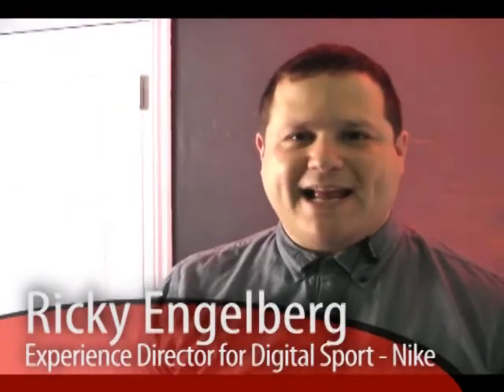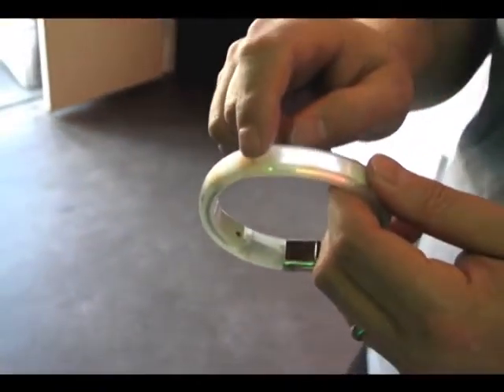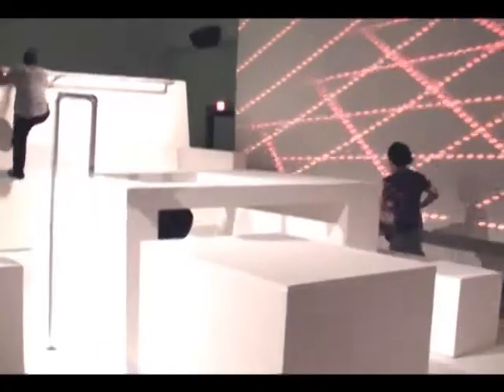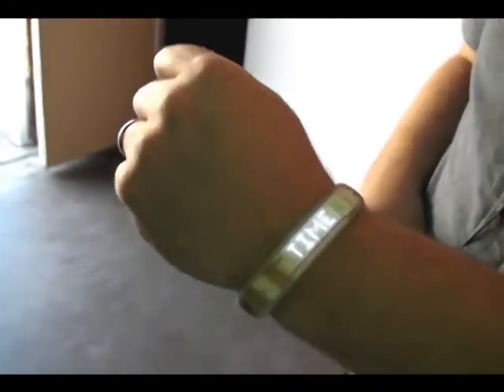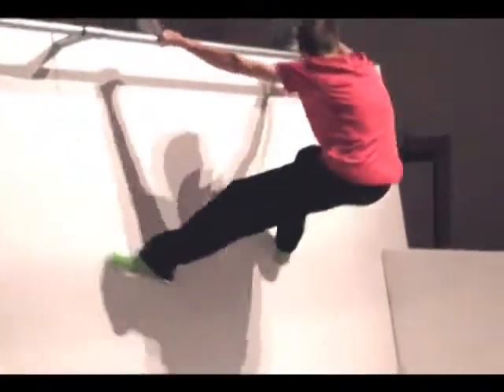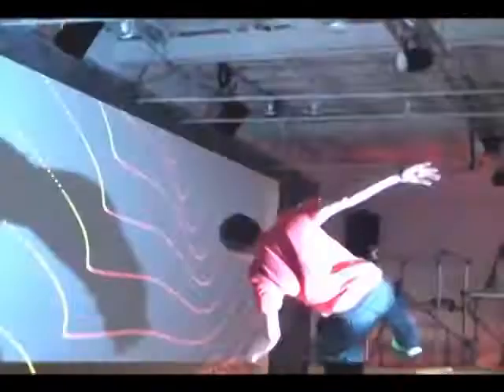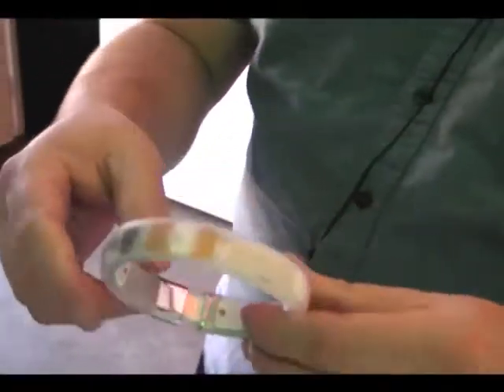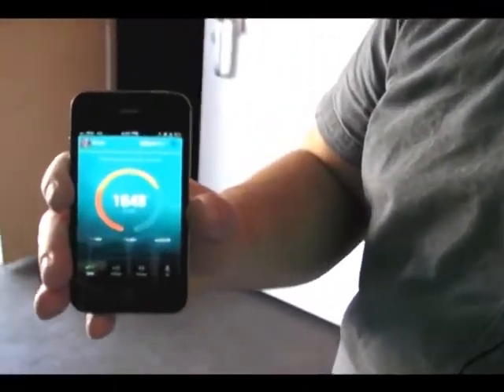Nike Jogs, Jumps & Climbs the FuelBand to Canada